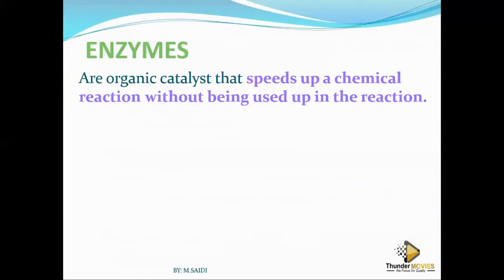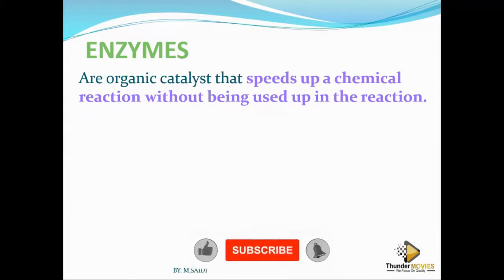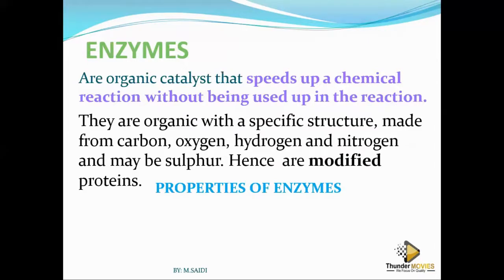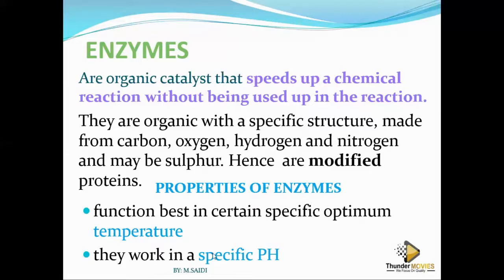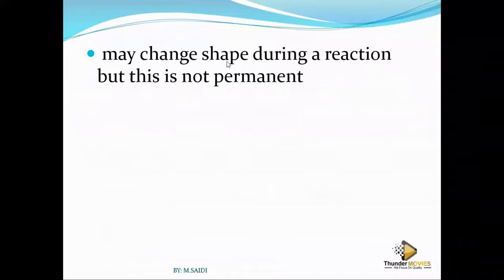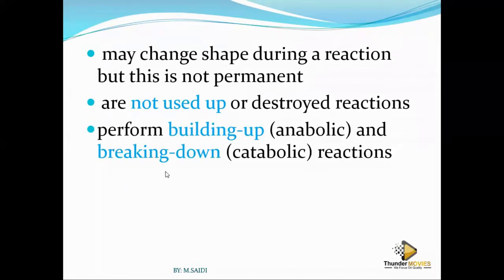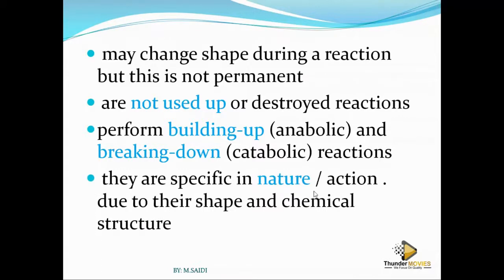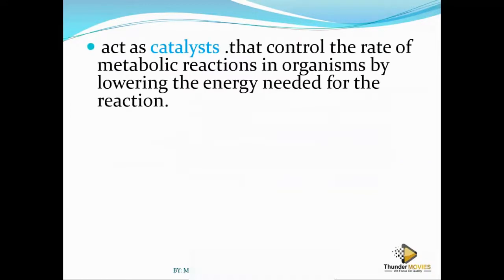Grade 10 Life Sciences ENZYMES properties & functions of enzymes ThunderEDUC M Saidi